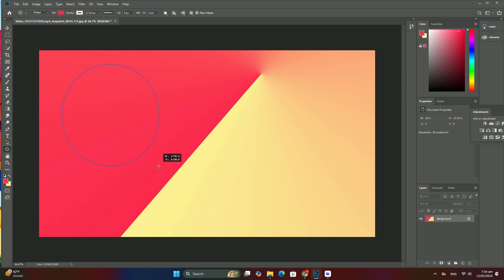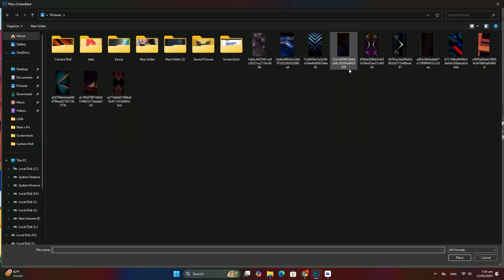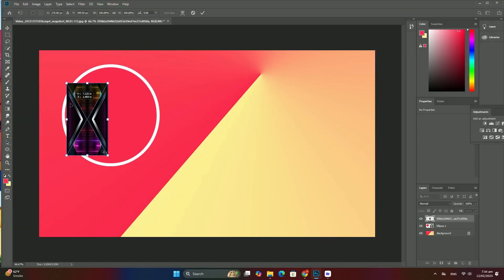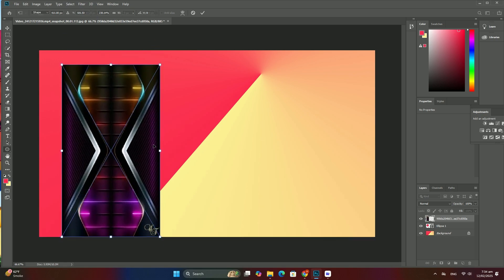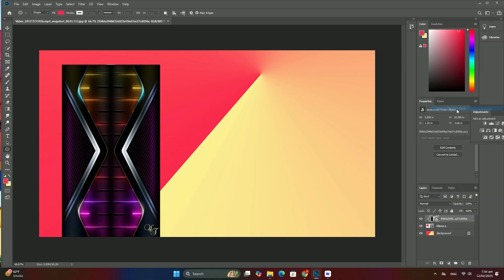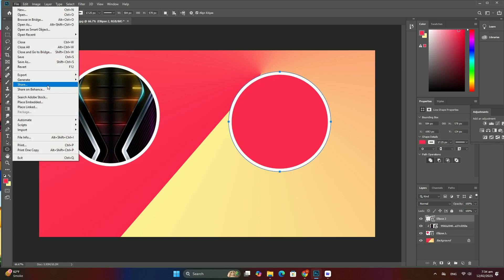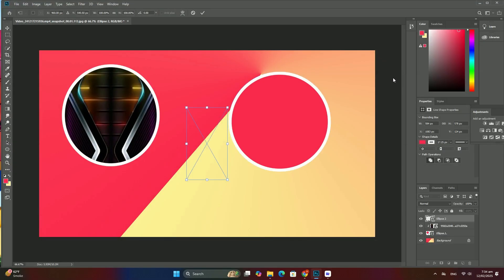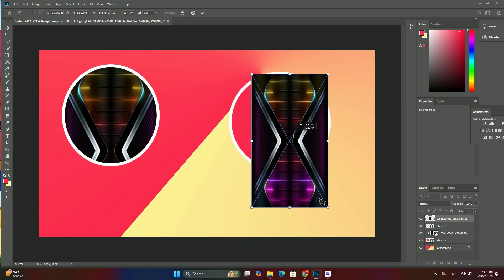Photoshop でサムネイルをデザインするためのベスト プラクティスは何ですか? SDC編集CC 38A3202F＃1516